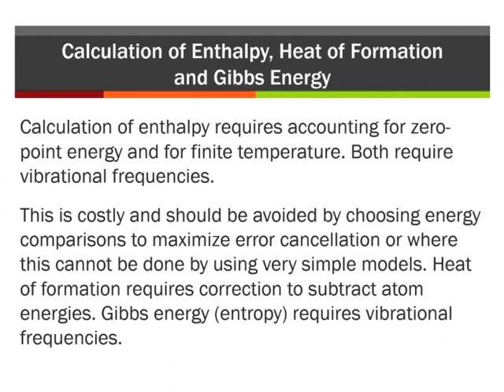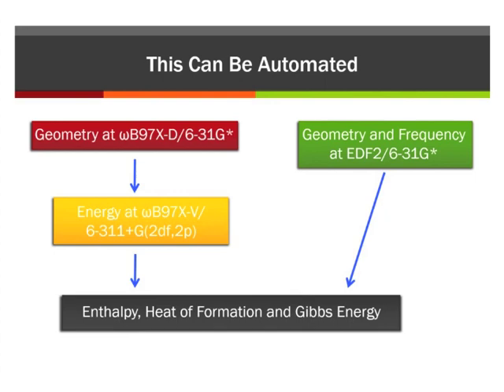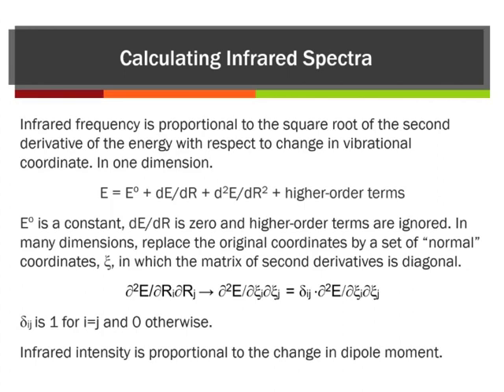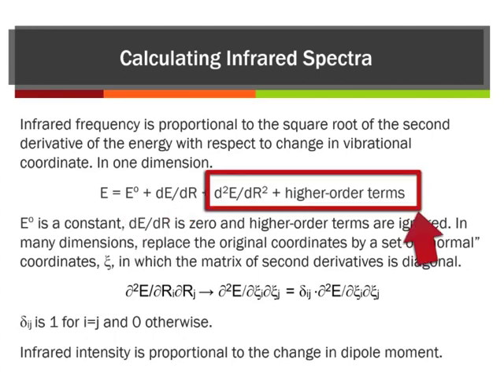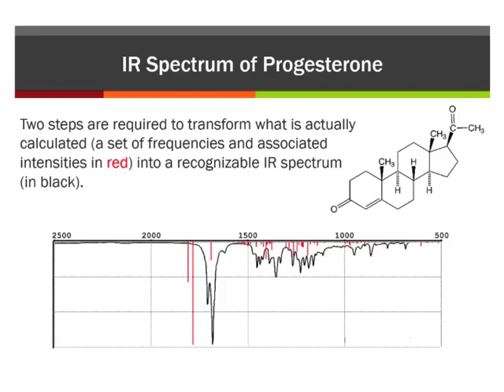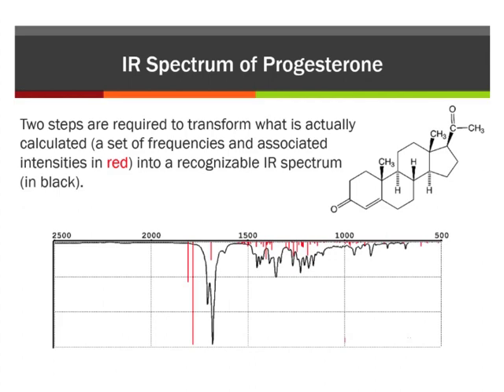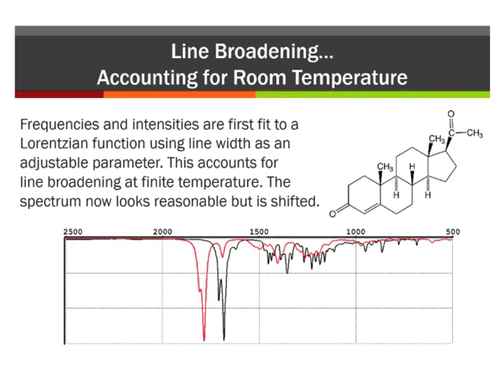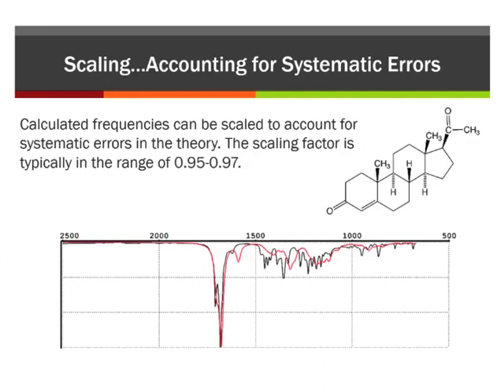Introduction Spartan Molecular Modeling Part-5